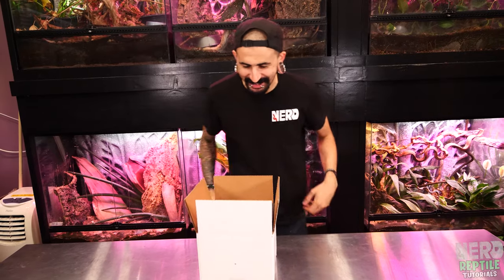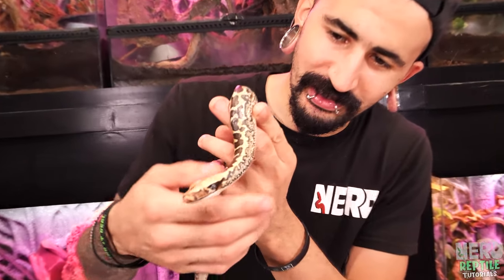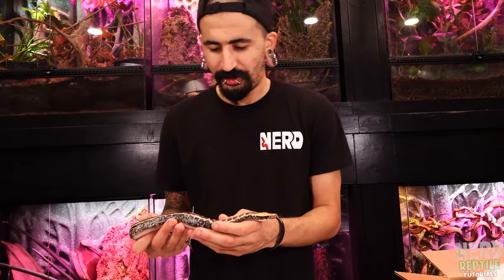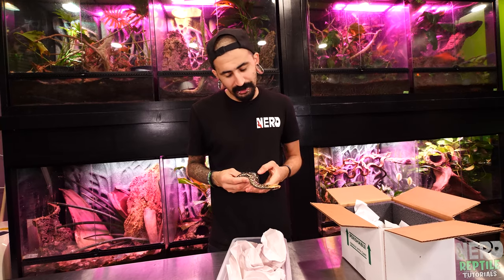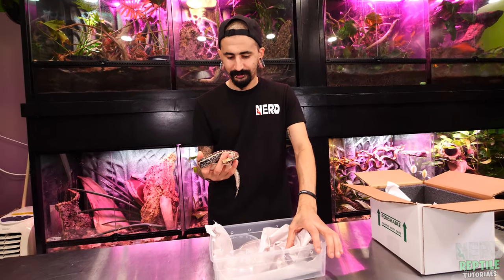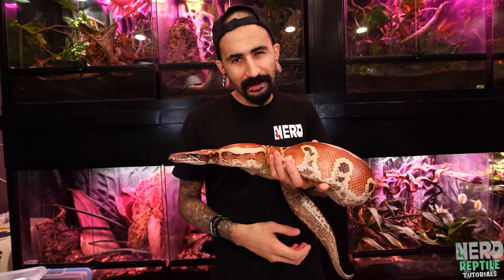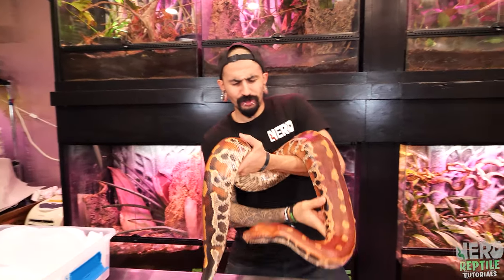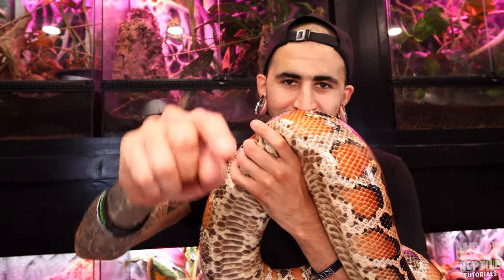Blood Pythons / Borneo Short-tailed Reptile Tutorial